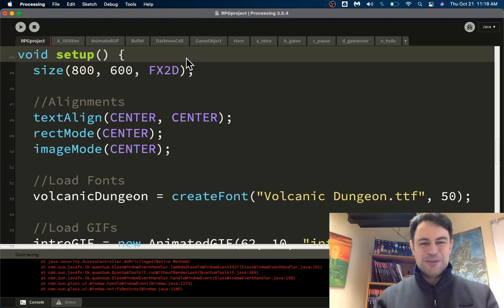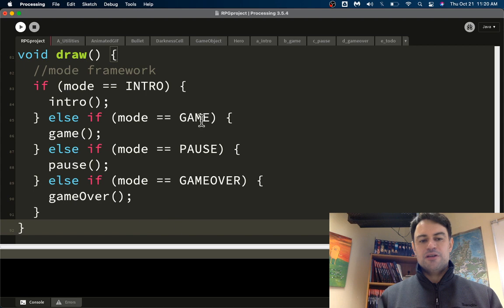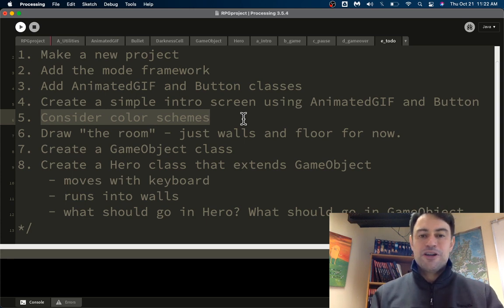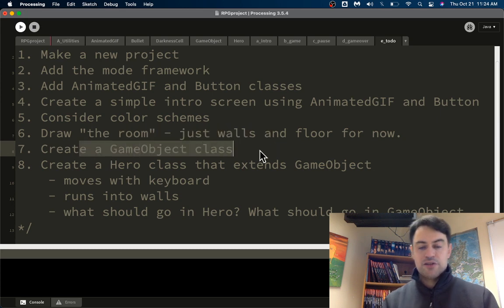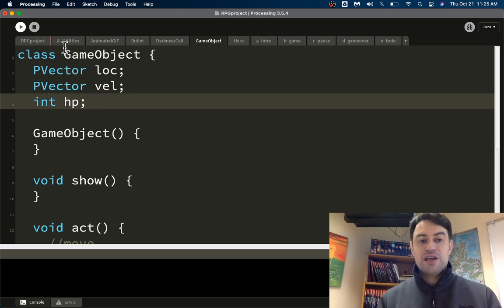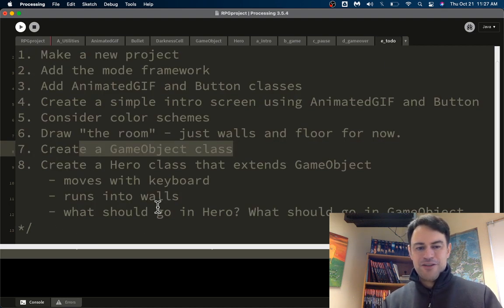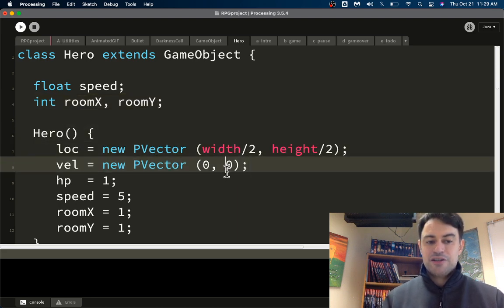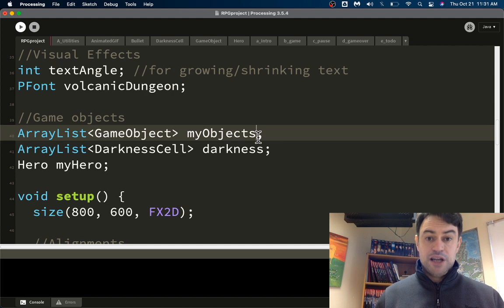Dungeon Crawl Lesson 1 - The Basics